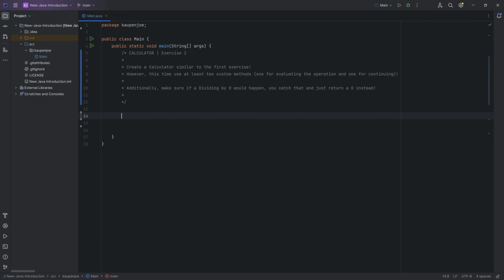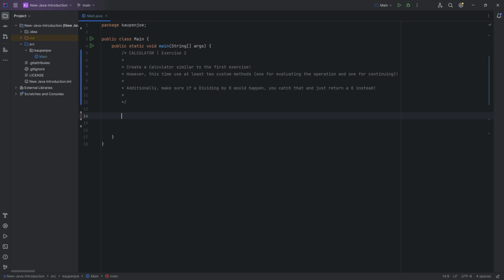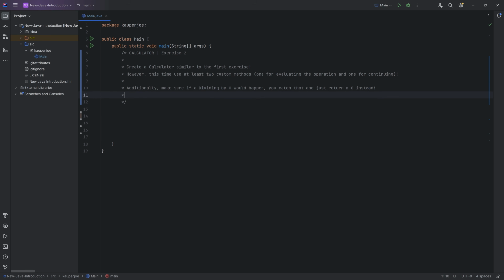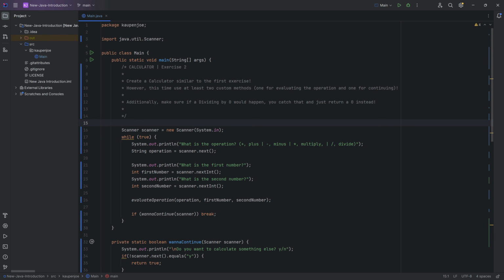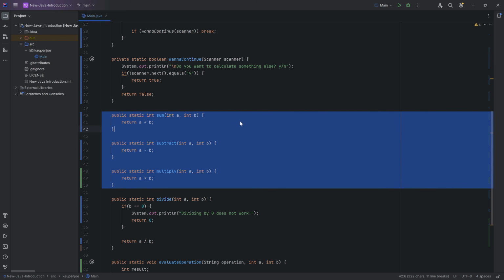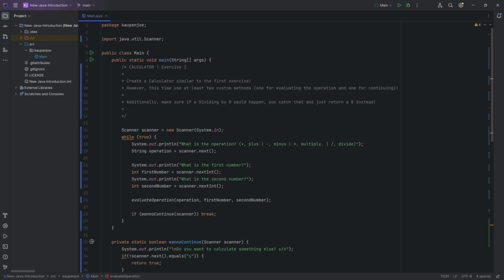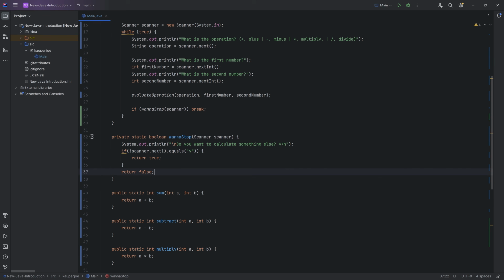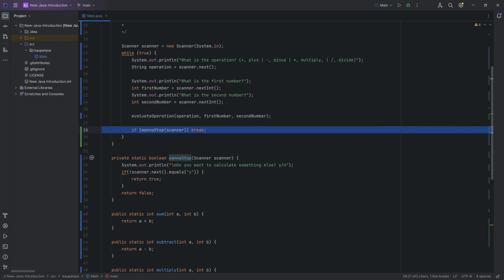Java Introduction for Minecraft Modding (2023) - 17: Exercise 2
In todays Java Tutorial for Minecraft Modding, we tackling the second exercise!